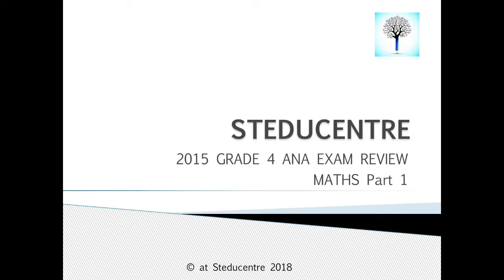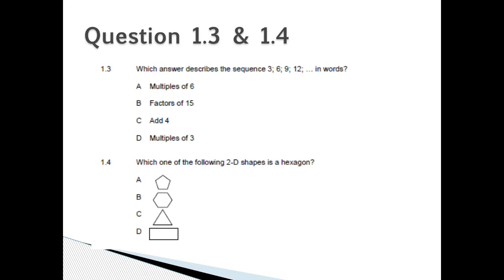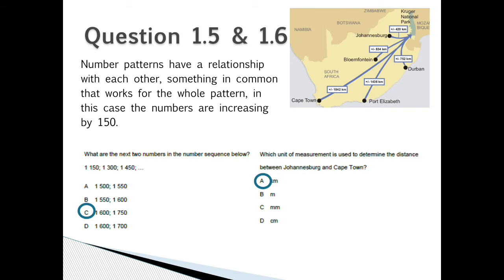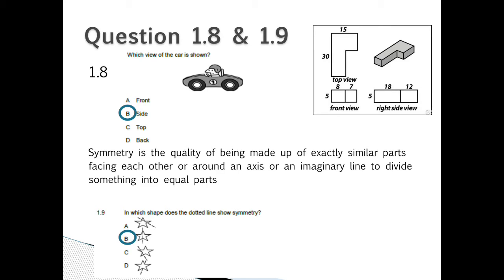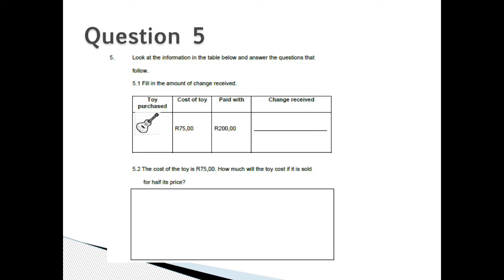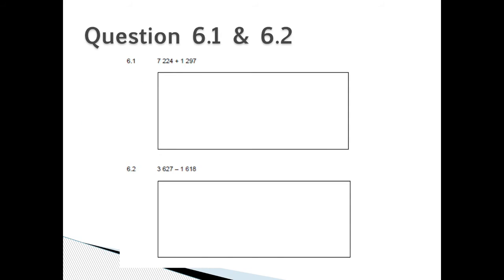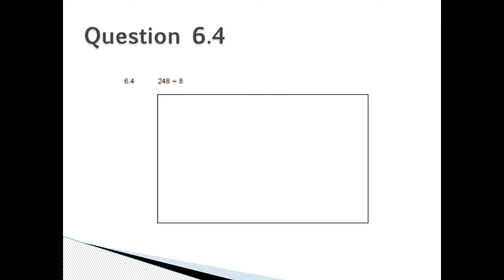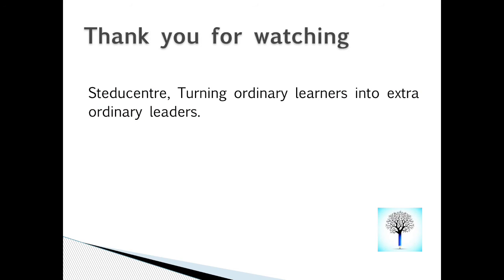Steducentre 2015 Maths Gr4 ANA Review Part 1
Steducentre gap analysis based on the annual national assessments exams to determine student weaknesses